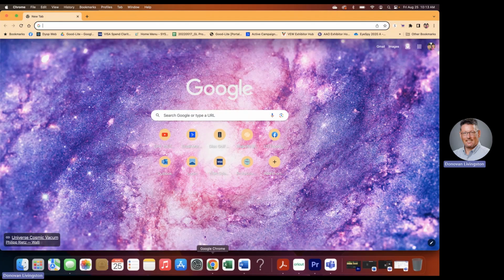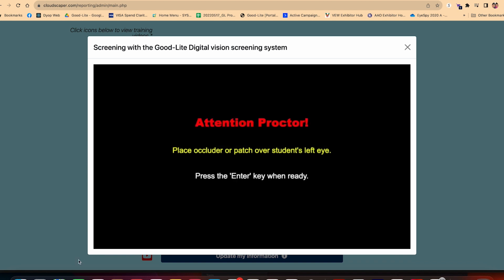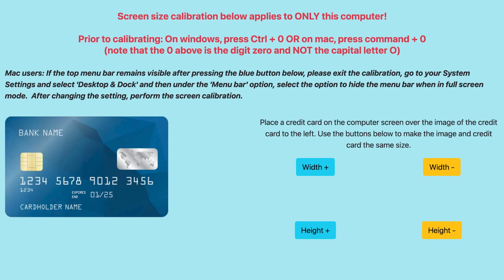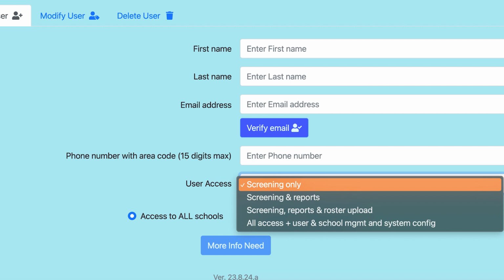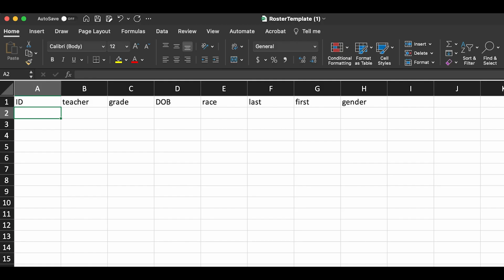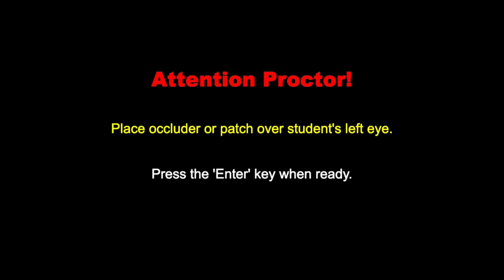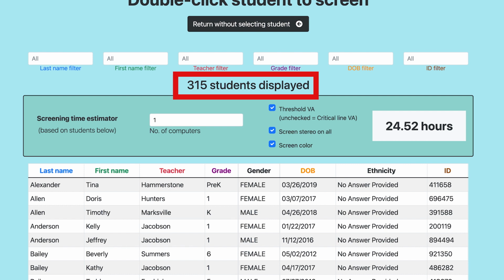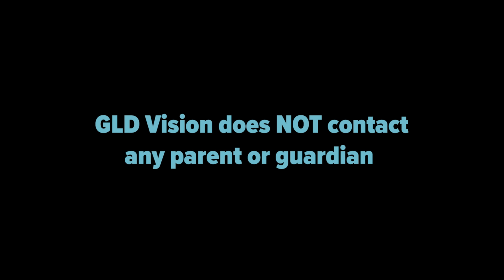GLD Vision System Overview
Learn about navigation, calibration, managing schools and users, conducting screenings, and reviewing reports in this '101' overview.

Timecodes
00:00 Intro
00:23:09 Logging on to the System
2:06 System Configuration and Screen Size Calibration
3:51 Managing Schools
4:47 Managing Users
6:09 Uploading Student Rosters
7:19 Conducting Vision Screenings
10:00 Screening Time Estimator
10:38 Accessing Screening Reports
11:32 How does the system know which parents or guardians have viewed the report